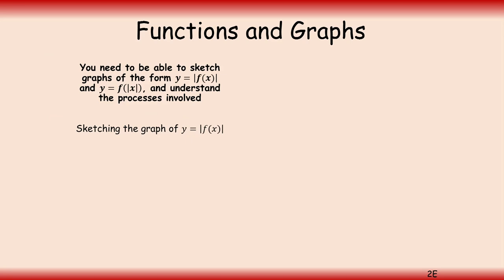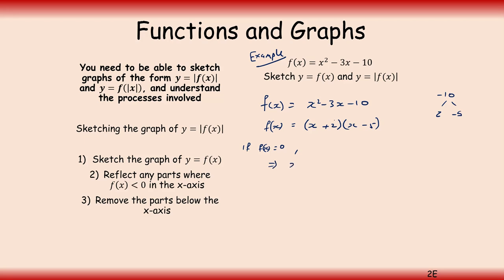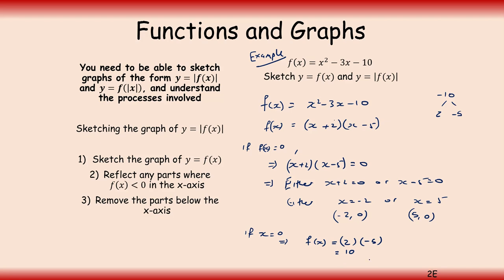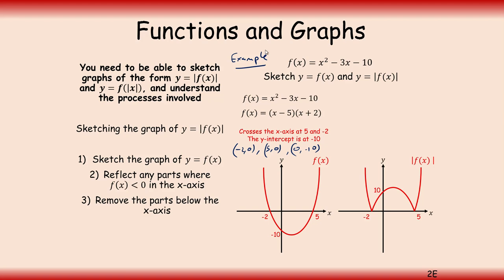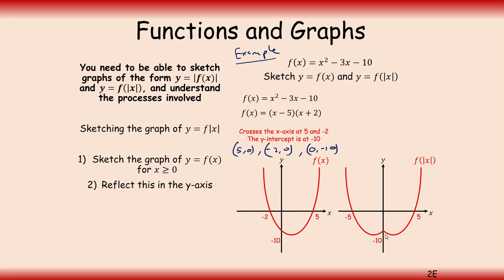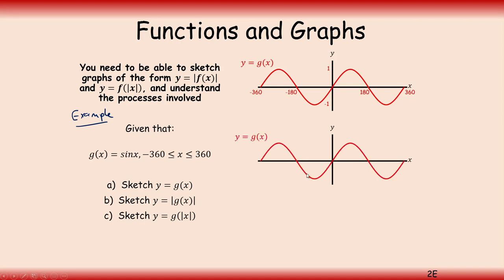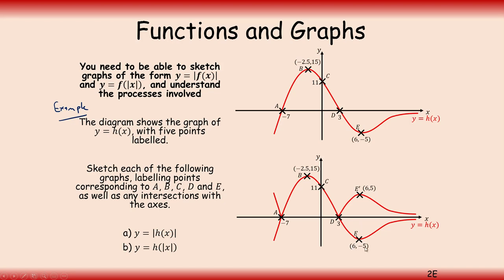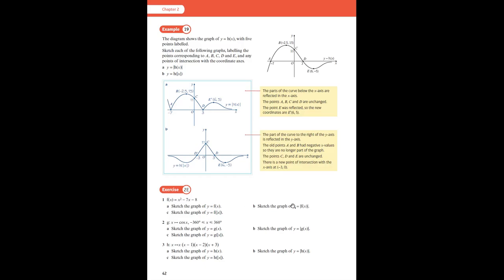A2 Ex 2 5 Modulus of function and function of the modulus